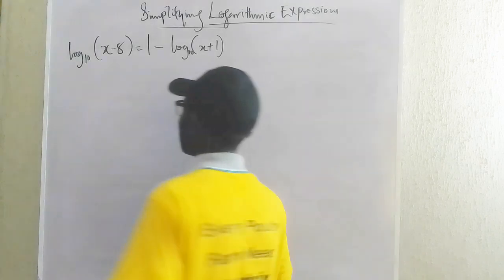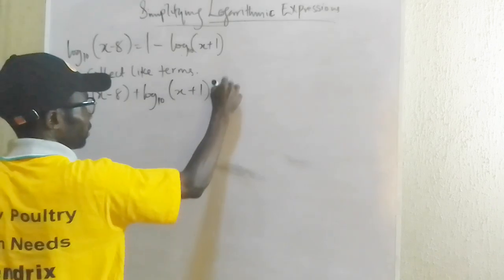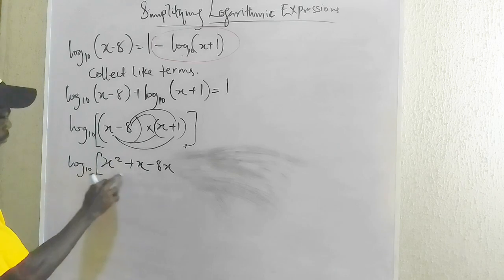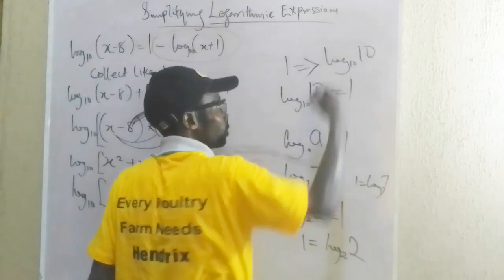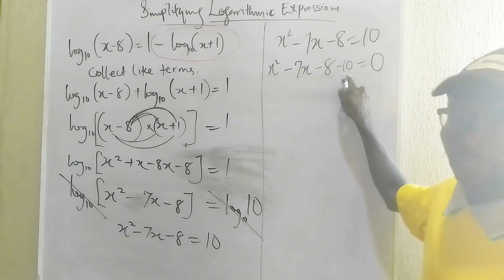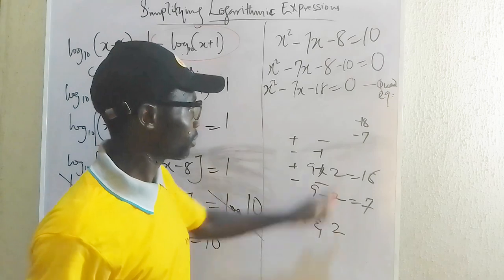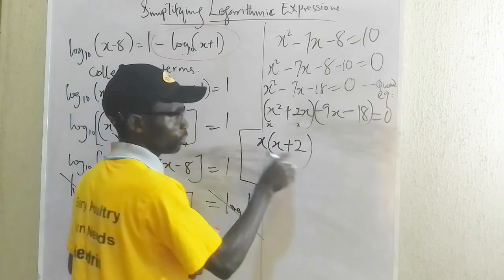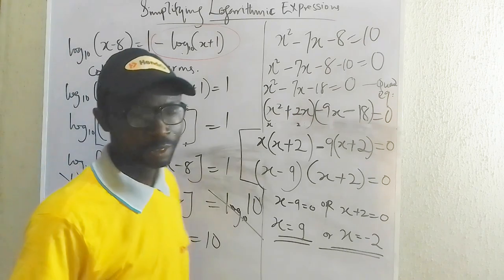How to Simplify Logarithmic Expressions Easily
Master the art of simplifying logarithmic expressions with this clear, step-by-step guide! This tutorial explains essential logarithmic rules, properties, and shortcuts to make solving problems quick and easy. Ideal for students, exam preparation, or anyone looking to boost their math skills. Watch now and build your confidence in logarithms!